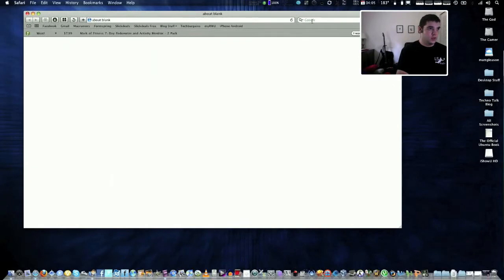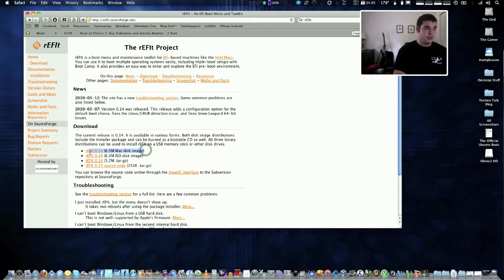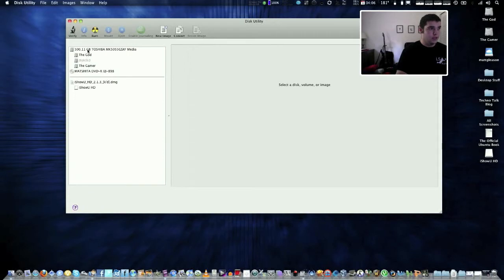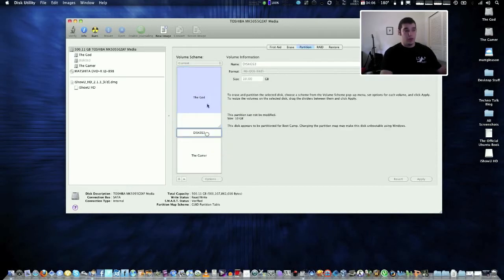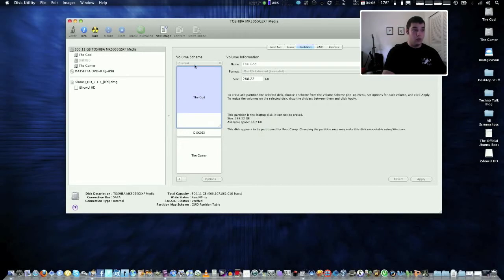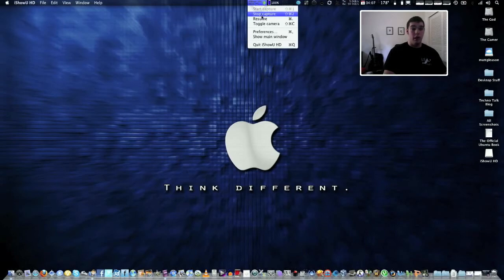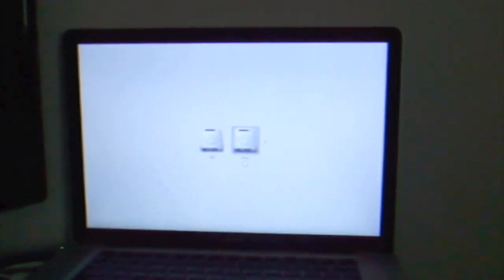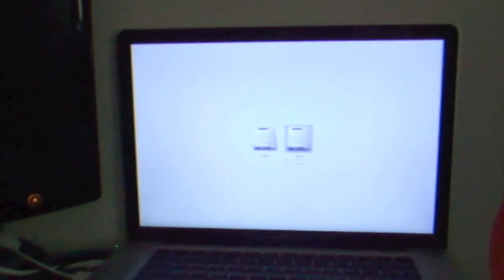rEFIt tutorial pt 1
Part 1 of a 2-part tutorial on triple booting your mac

-disk utility
 -3 partitions. Make the 2 partitions you create FAT FORMAT
 -write down the sizes of the partitions cause you'll need that info later
 -Order: Mac, Linux, Windows
-Install Windows FIRST!
 -Make sure you install it on the right partition! reference your notes on what size the windows partition is
 -Format windows as NTFS if the partition is more than 32gb
-Install Ubuntu (or any other form of linux)